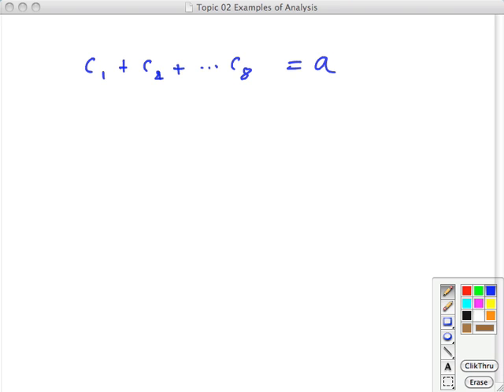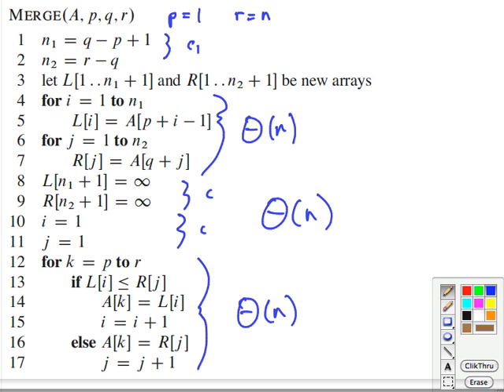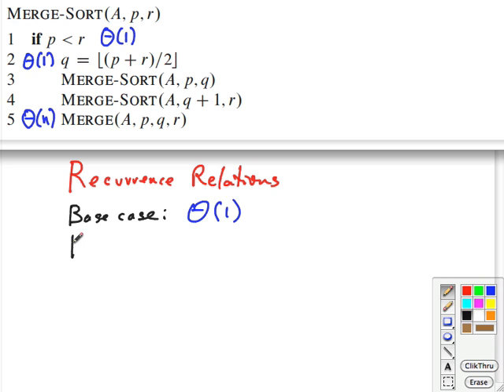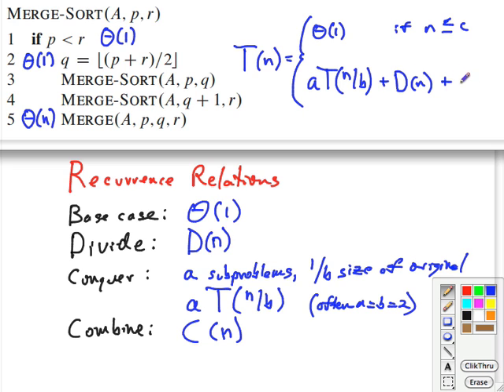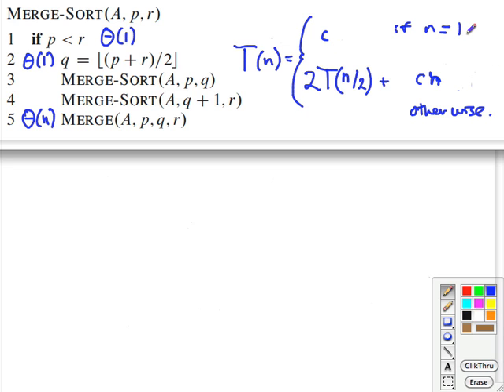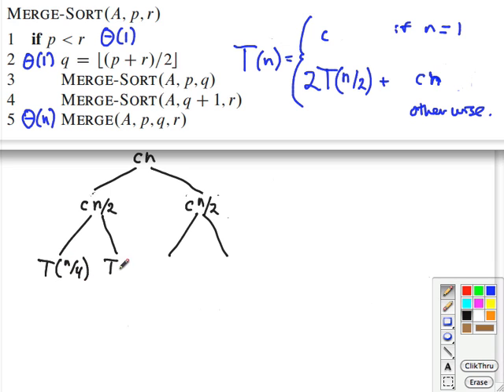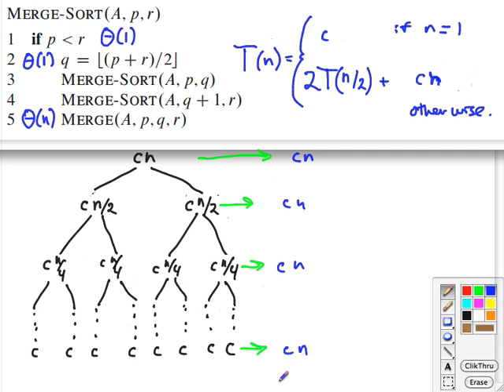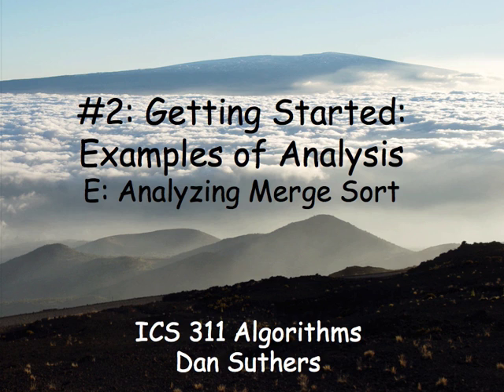Topic 02 E Analysis of Merge Sort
Lecture by Dan Suthers for University of Hawaii Information and Computer Sciences course 311 on Algorithms. (Inverted course: lectures are online and problem solving in class. This was one of the first videos recorded and there are quality problems I figured out later.)